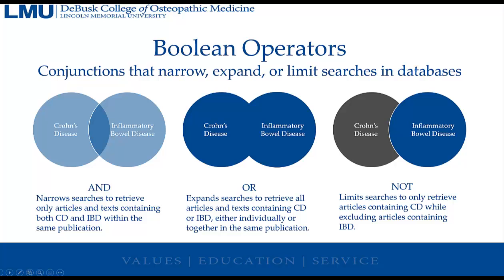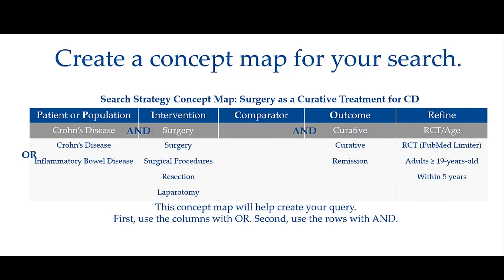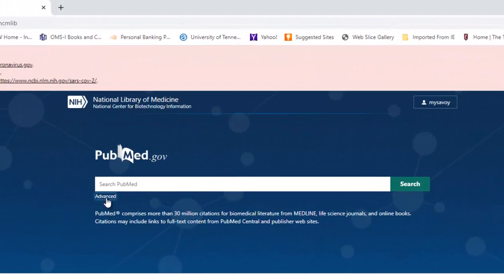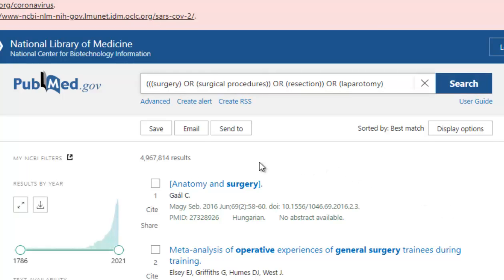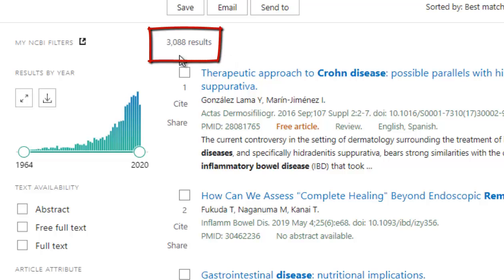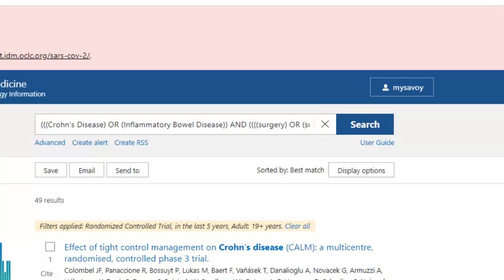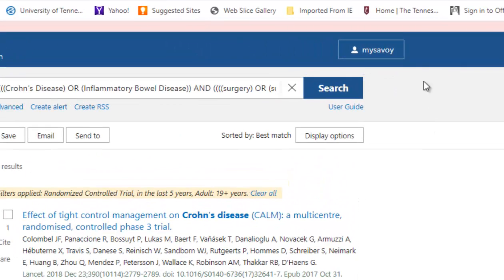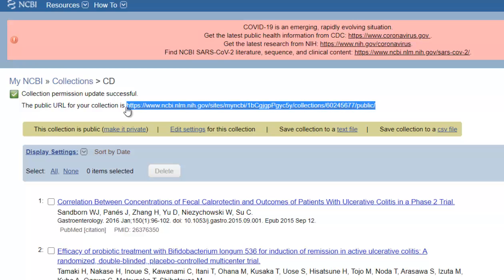Advanced PubMed Searching